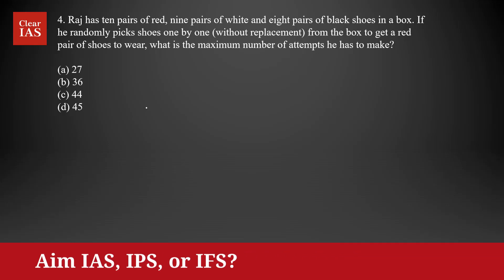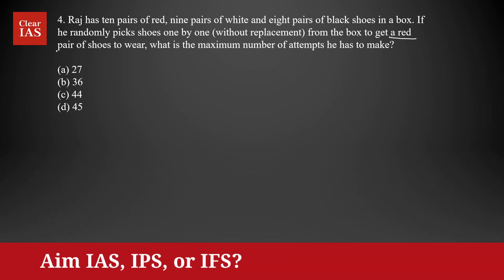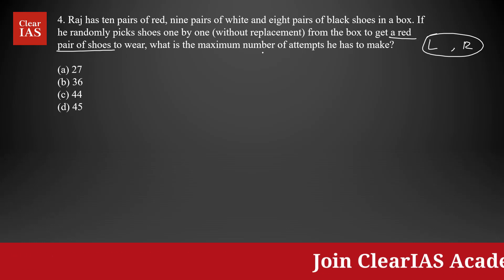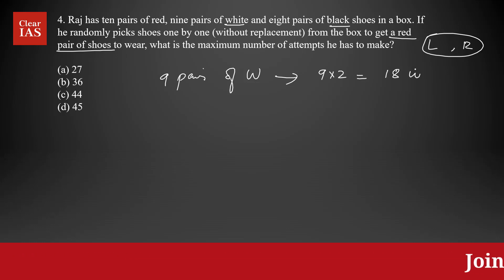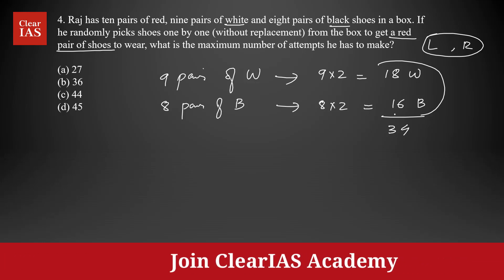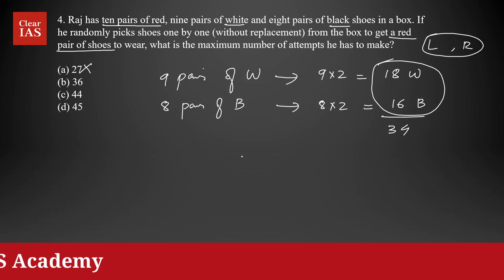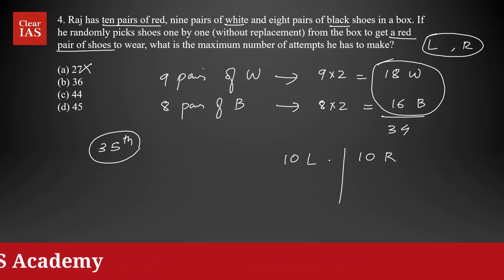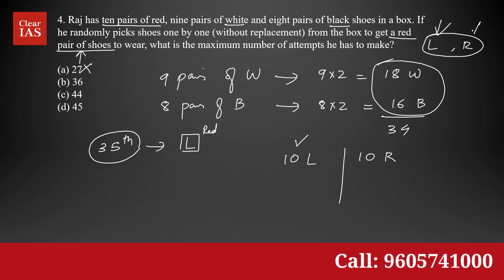Raj has ten pairs of red, nine pairs of white and eight pairs of black shoes in a box...[CSAT]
Detailed solution and explanation to the UPSC CSE CSAT Question: Raj has ten pairs of red, nine pairs of white and eight pairs of black shoes in a box. If he randomly picks shoes one by one (without replacement) from the box to get a red pair of shoes to wear, what is the maximum number of attempts he has to make?

(a) 27
(b) 36
(d) 45